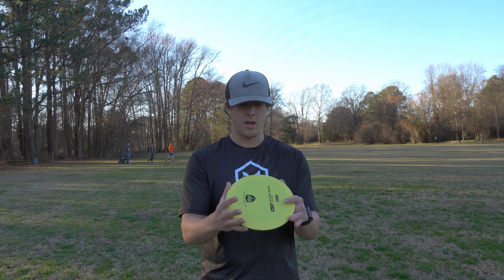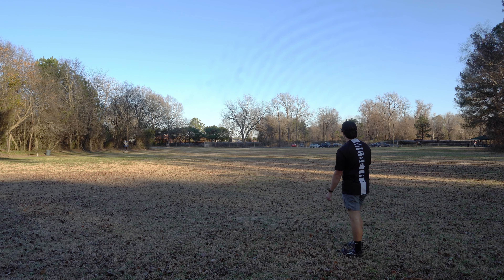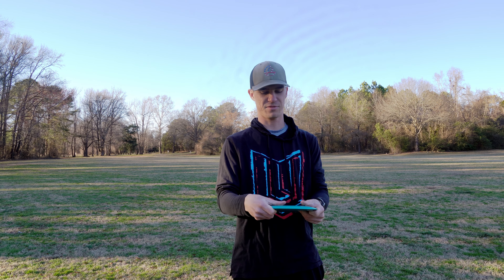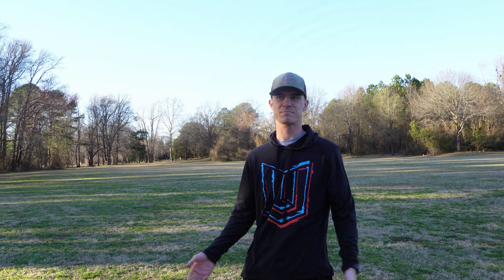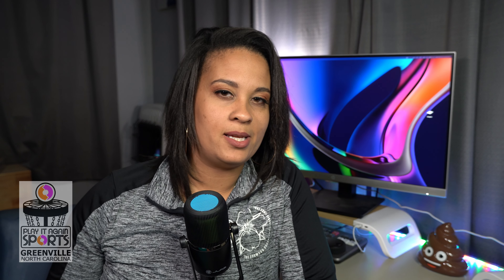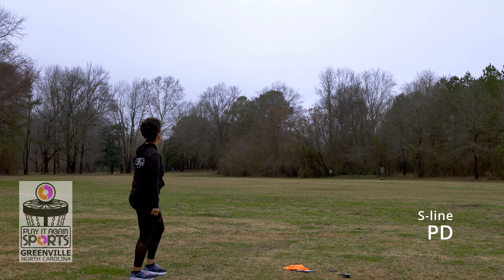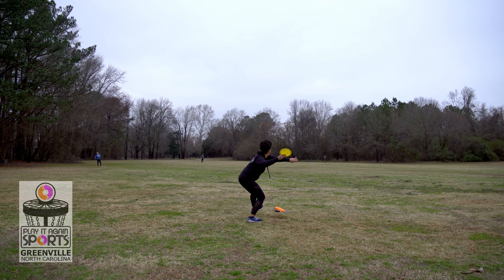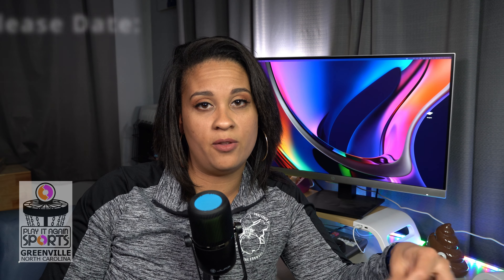Discmania S-Line Review- FD PD DD3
We got our hands on the new S-line plastic from Discmania thanks to Play It Again Sports- Greenville, NC. Our friends of the channel...Derek, Blake, Steve and Tyler give their thoughts on the new  FD, PD and DD3 in S-Line plastic. These disc will be released Feb 22, 2023.